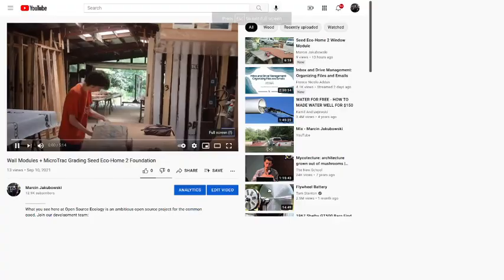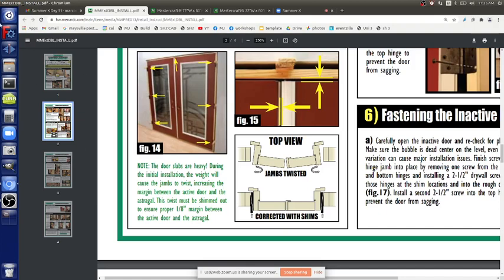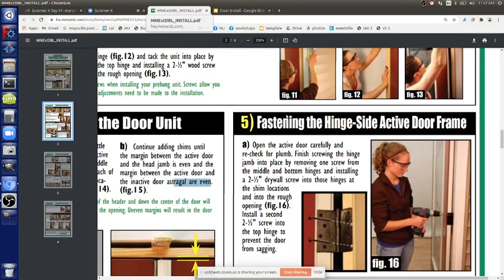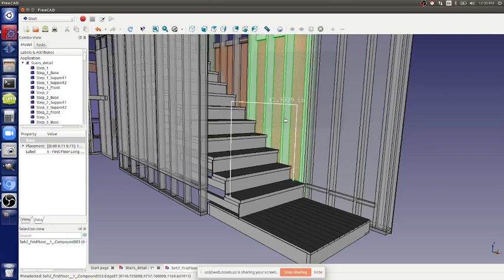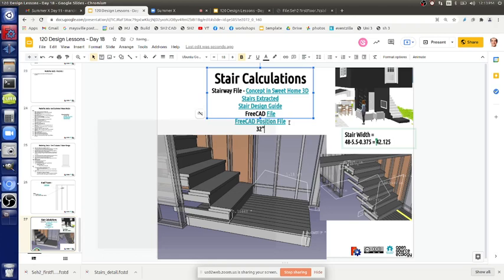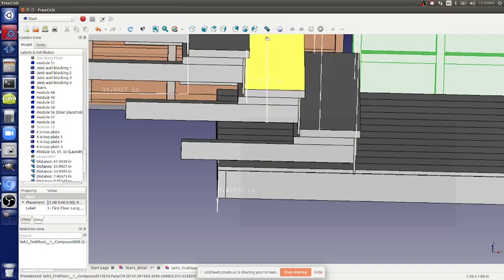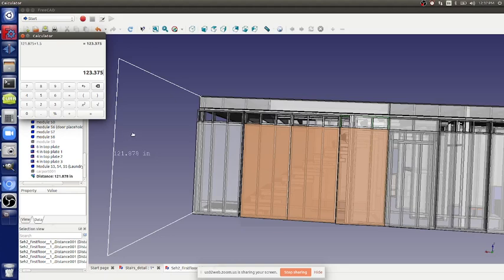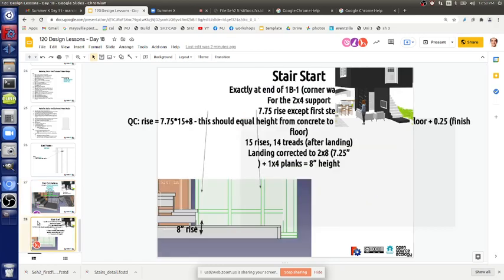Summer X - Day 11 - Save Ken Campaign